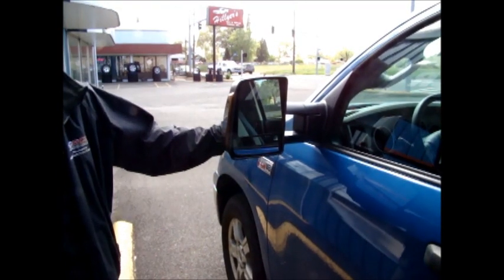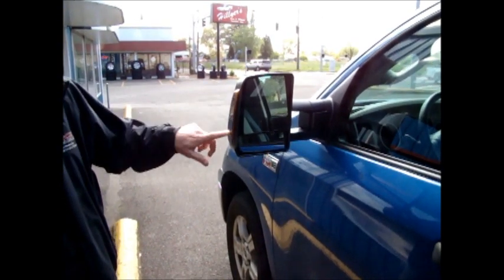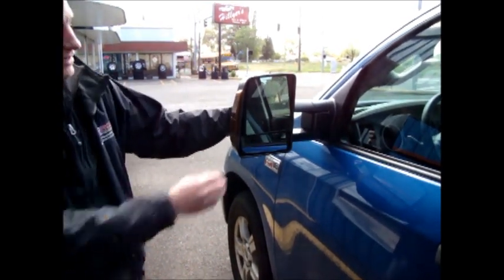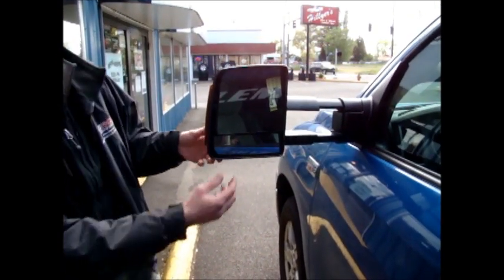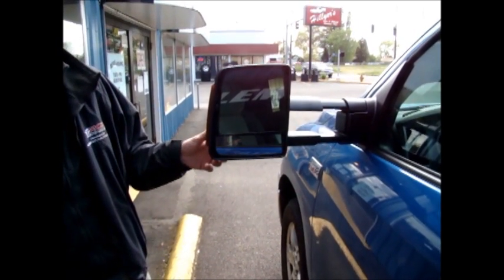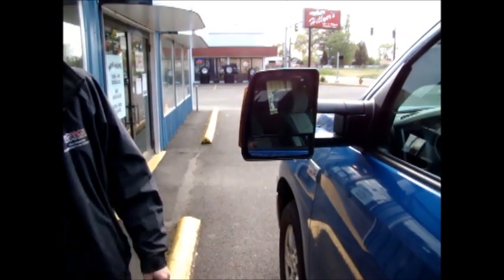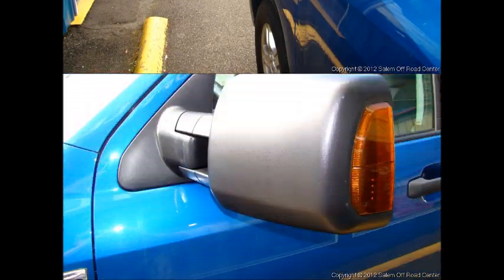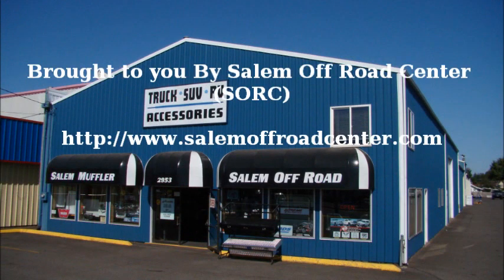SORC Video Blog: K-Source Toyota Tundra Towing Mirrors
K-Source Towing Mirrors on a 2007 Toyota Tundra. These bad boys provide excellent vision while towing, oe fit and finish and the intagrated turn signals add a level of safety.